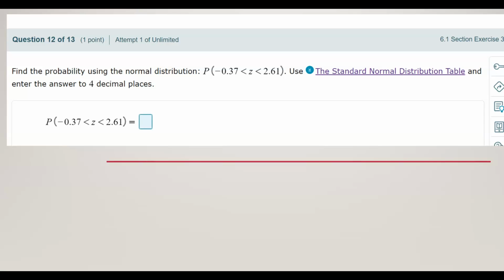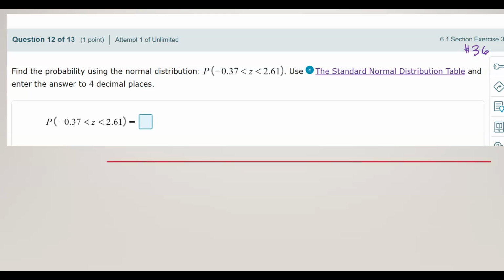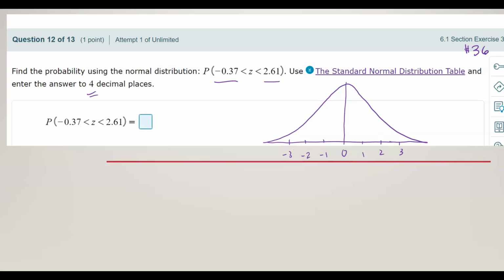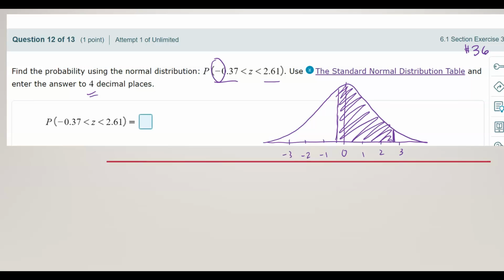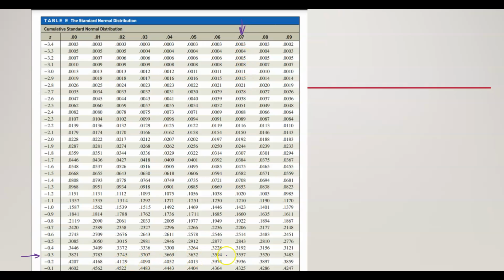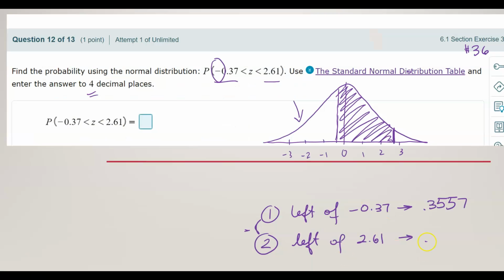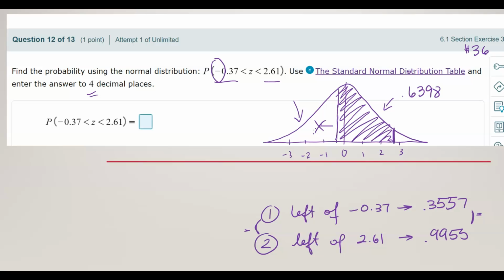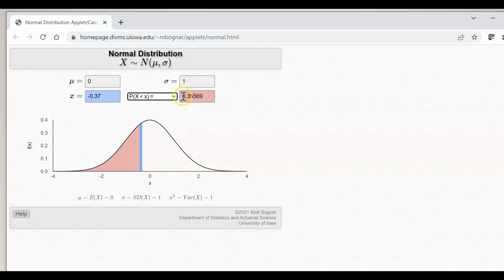Lesson 9 HW calculating probability associated with z scores